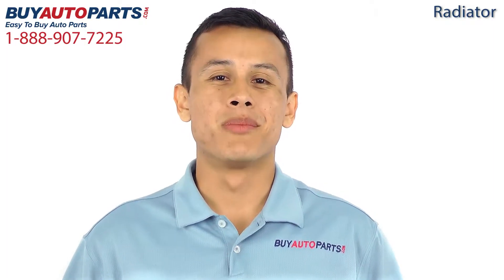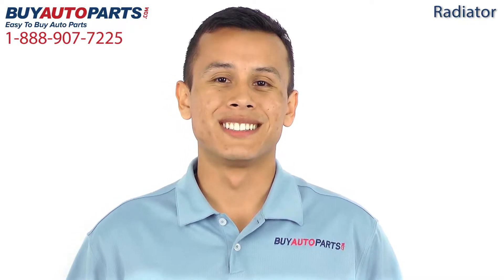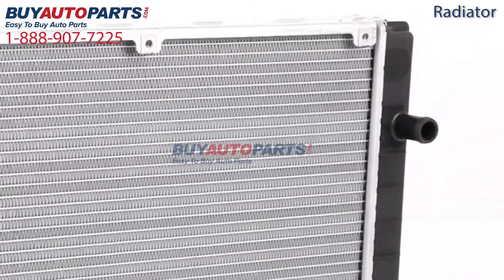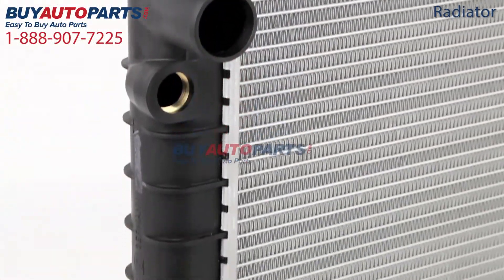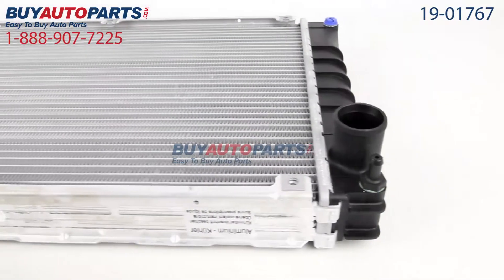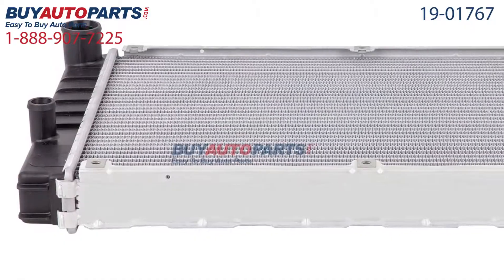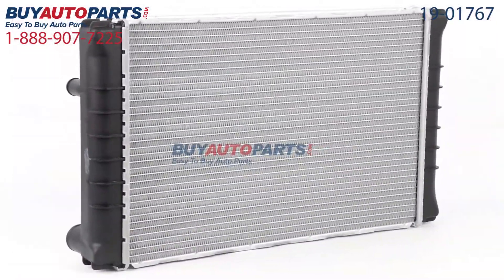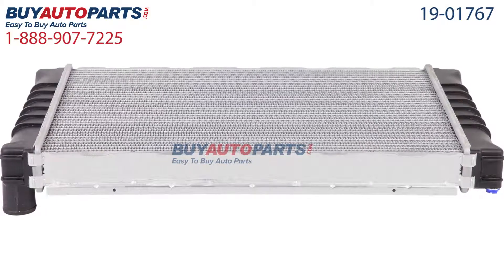Radiator from BuyAutoParts.com - Part# 19-01767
This is a guaranteed fit replacement Radiator from BuyAutoParts. This Radiator fits various 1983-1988 Porsche vehicles.

This Radiator and all of our parts ship for free and come with the support of our American auto parts specialists who are here to assist you at . Click to place your order with confidence now or give us a call if you have any questions.